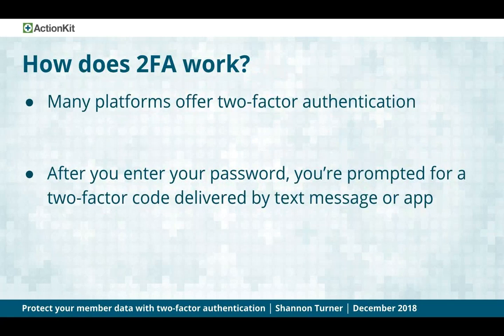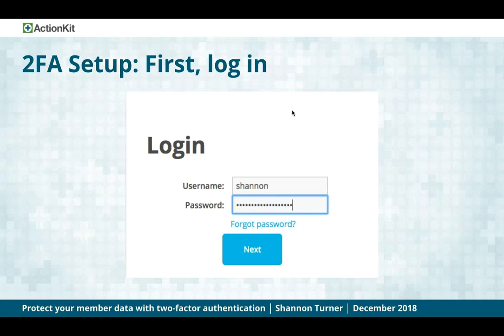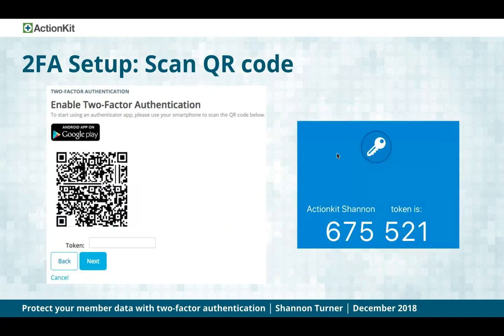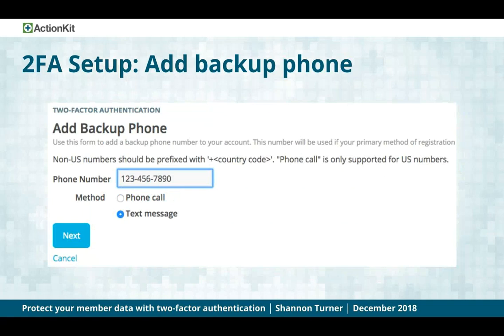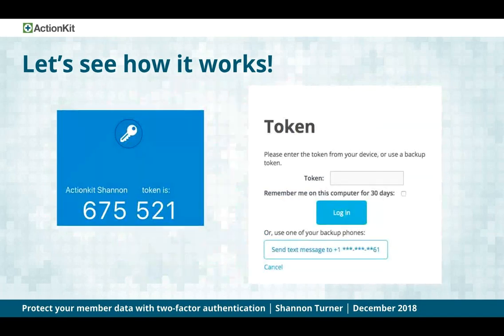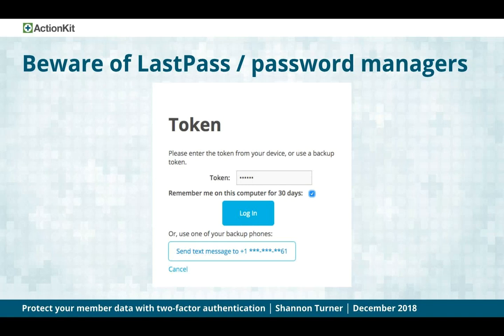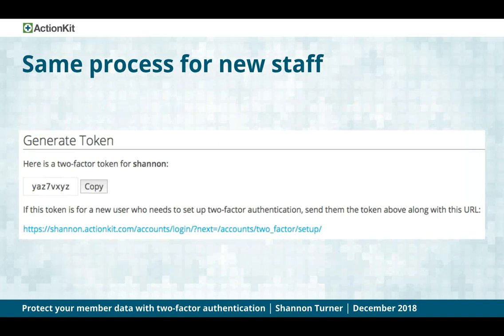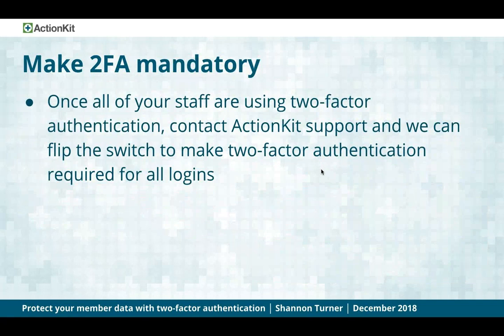Setting up two-factor authentication on ActionKit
You care about your members' privacy. They trust you to protect their data. The best way you can safeguard their information and protect your reputation is to secure your ActionKit staff accounts using two-factor authentication. It's quick to set up, easy to use, and you'll have peace of mind knowing that your members' data is safe and secure.